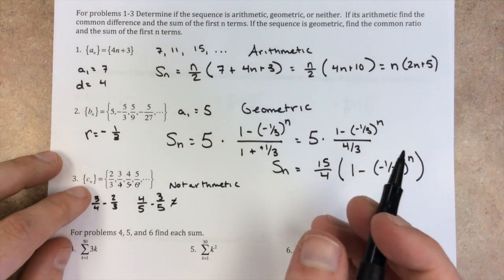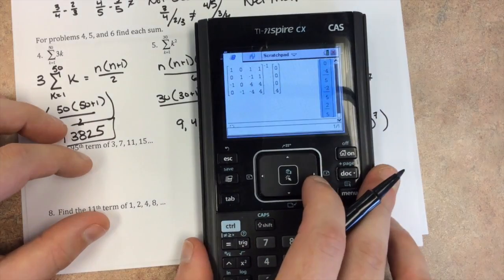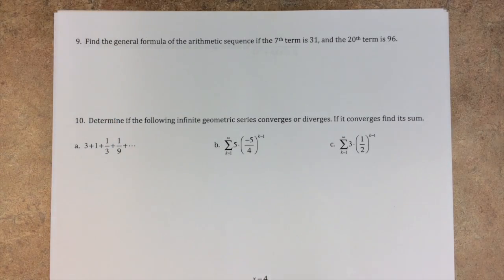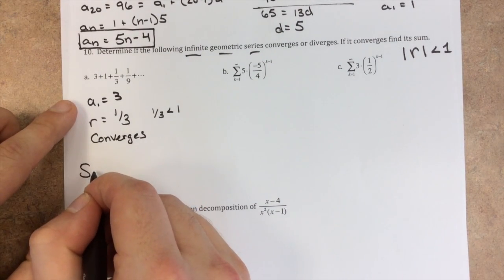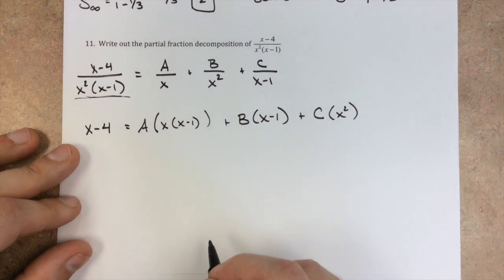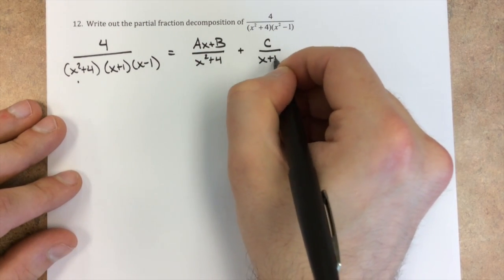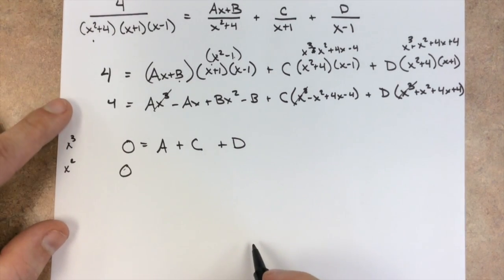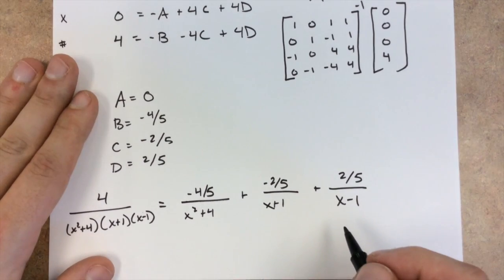Chapter 12 Practice Test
This video is about Chapter 12 Practice Test